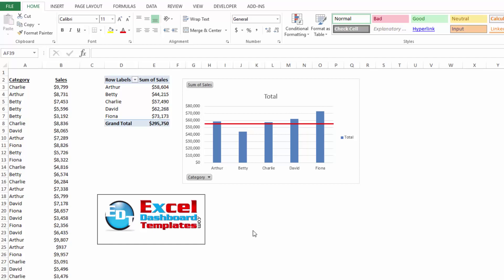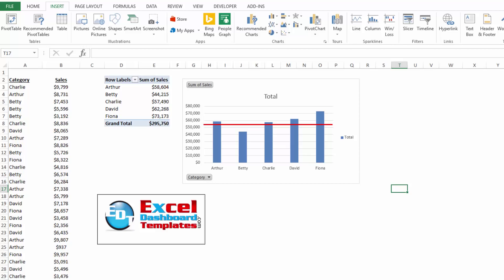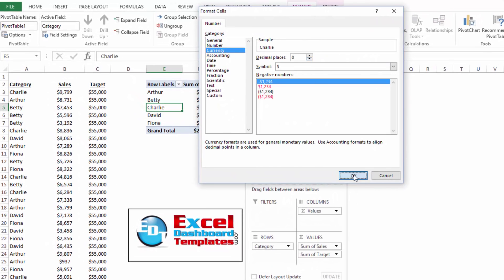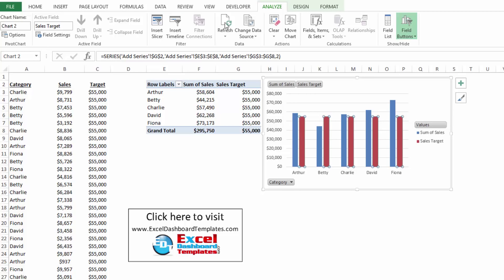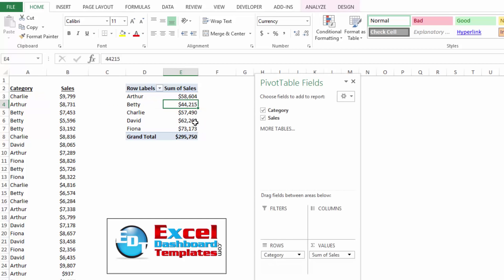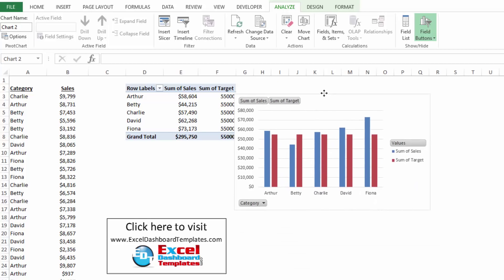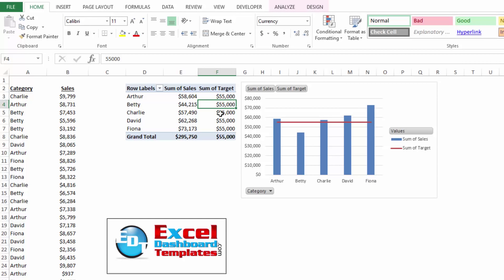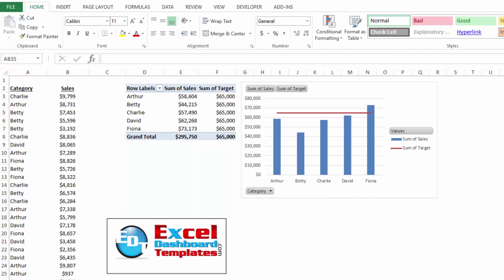3 Ways to Add a Target Line to an Excel Pivot Chart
Many Excel users use Pivot Tables and they find it very easy to create a Pivot Chart.  However, Pivot Charts have some limitations as the Pivot Chart series must be part of the Pivot Table.  So many users find it difficult to understand how they can add a Goal or Target line to their Pivot Chart.  In this tutorial, I will show you the three ways that you can add a target or goal line to an Excel Pivot Chart.